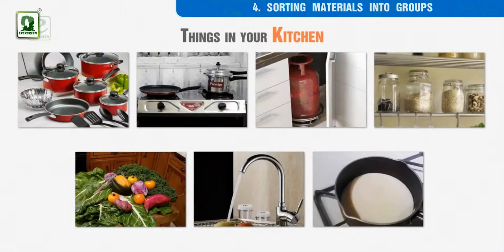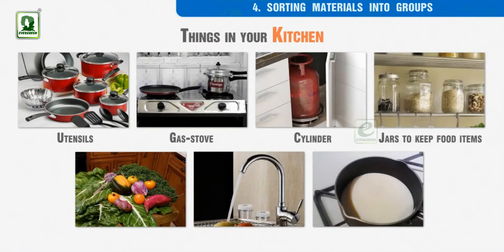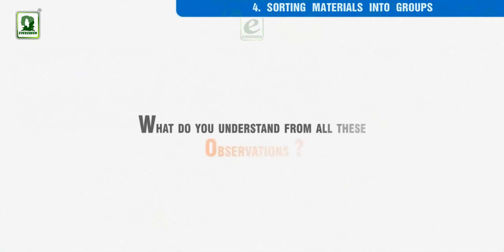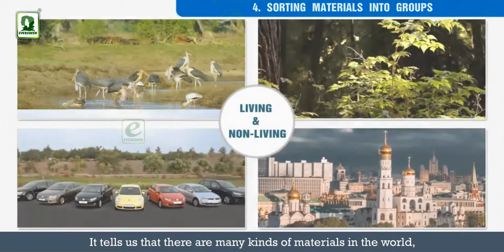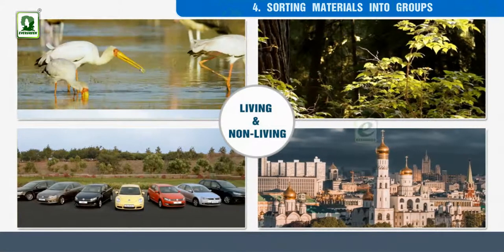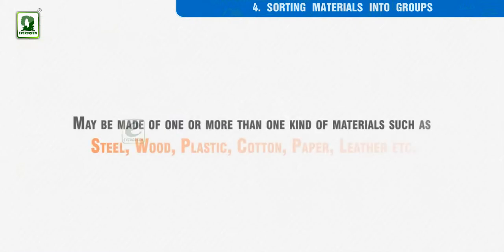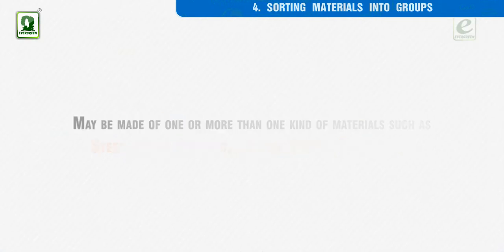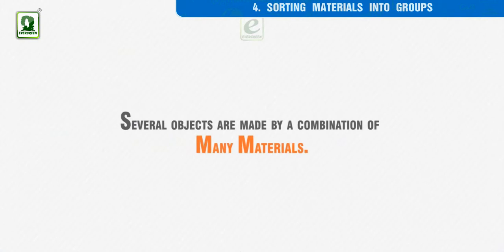EVERGREEN PUBLICATIONS CLASS 6TH NEW TRENDS IN SCIENCE CHAPTER 4 MATERIALS AROUND US